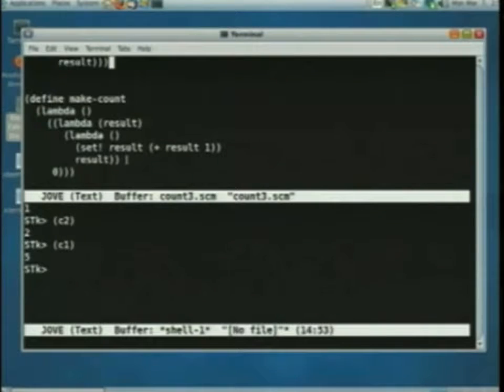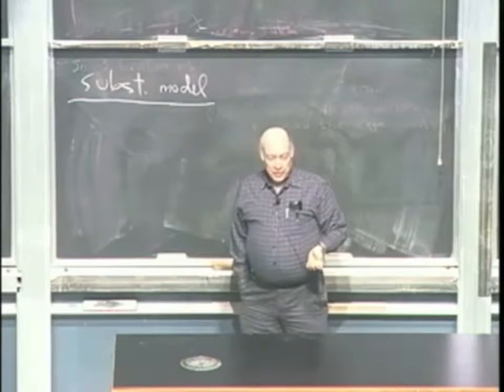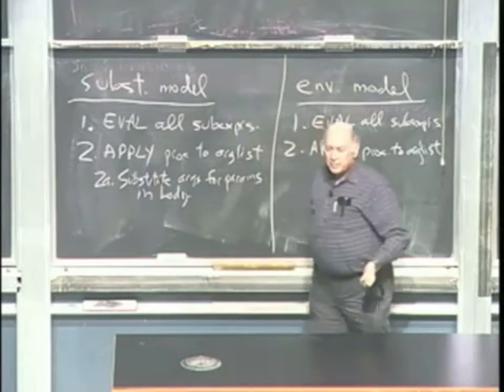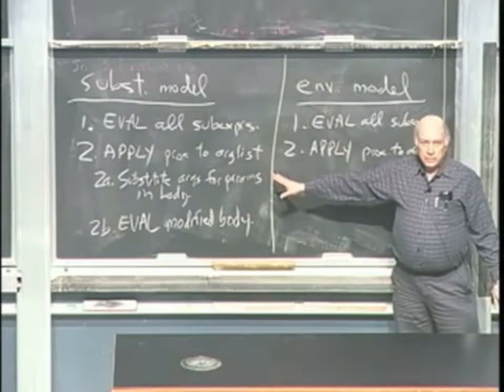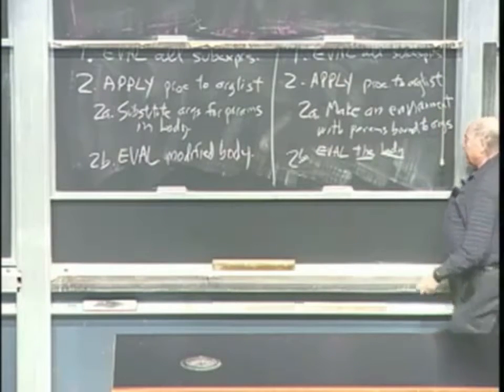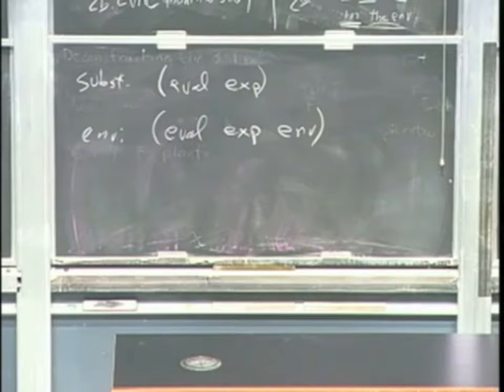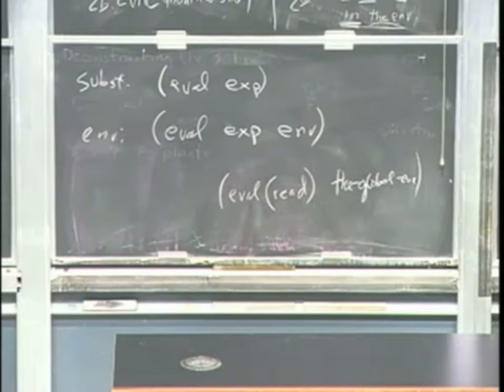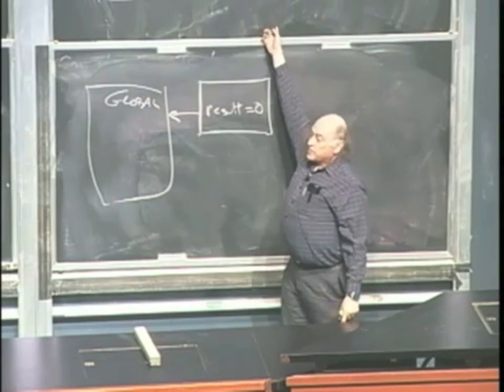q85cs61aL21p4 Part 4 of edited version of UCB CS61A Lecture 21; Mar 2011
announcements etc.).